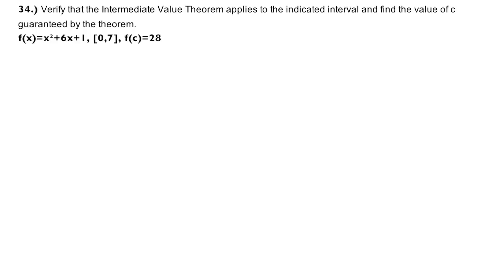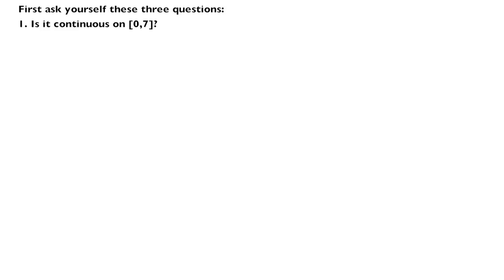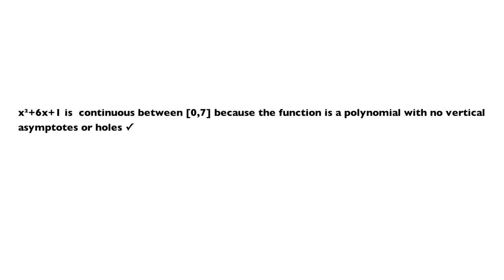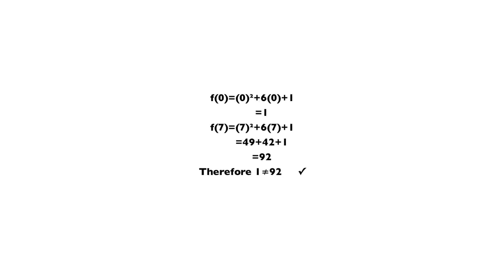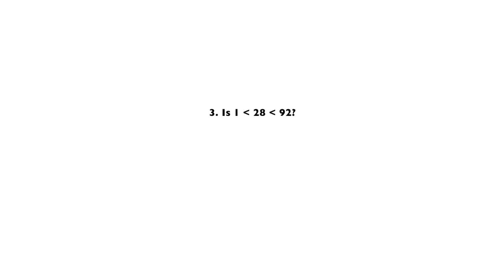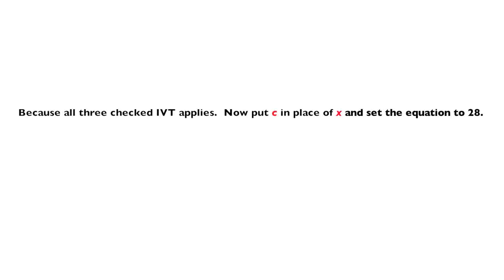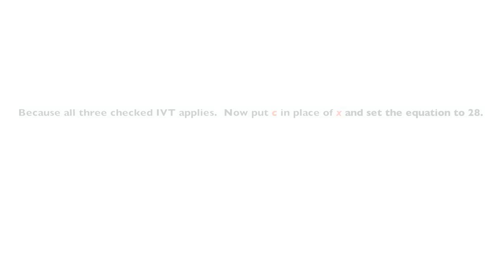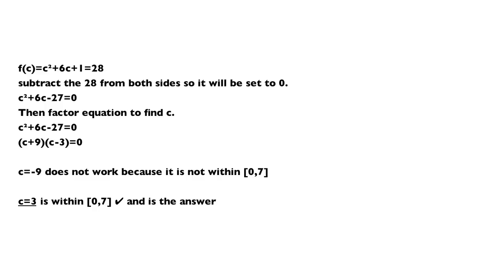How to use the Intermediate Value Theorem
Verify that the Intermediate Value Theorem applies to the indicated interval and find the value of c guaranteed by the theorem.